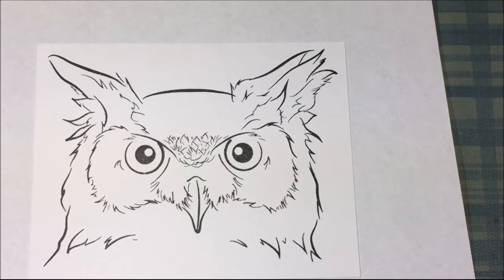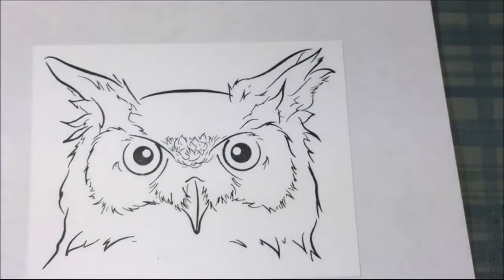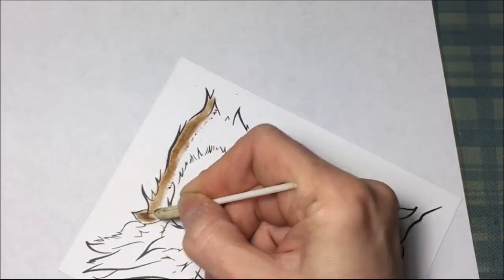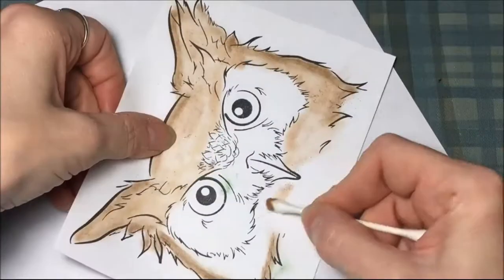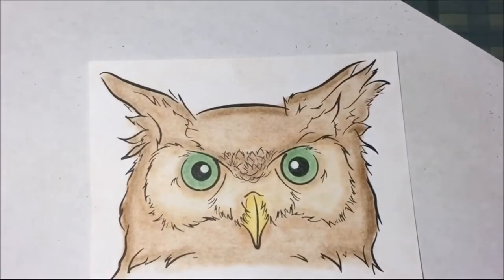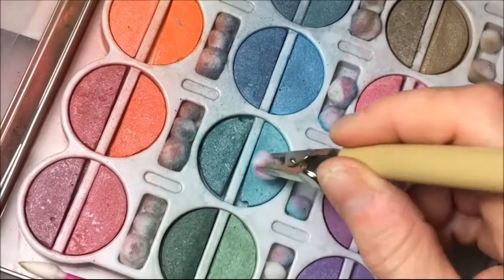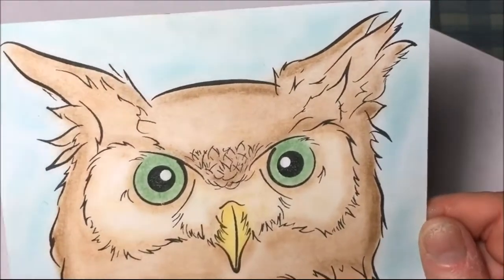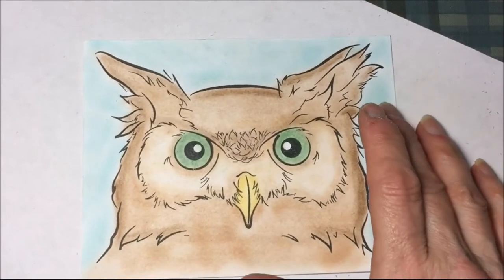Fun Friday Coloring with CHALK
I color a Fun Stampers Journey stamped image with an asst. of  chalk  pallets.
Pebbles brights chalk
Pebbles pearlescent chalk
chalk coloring an owl

I am a Fun stampers Journey Coach